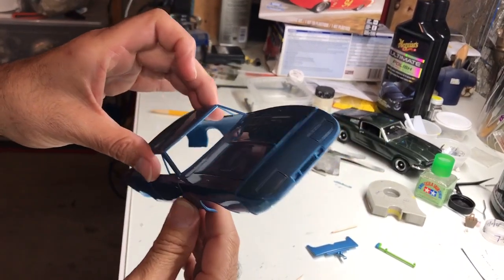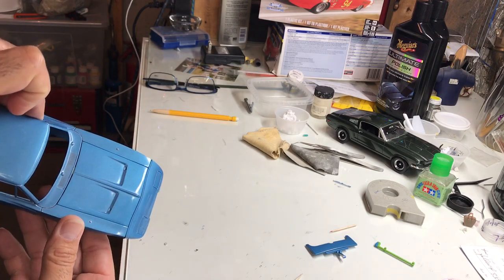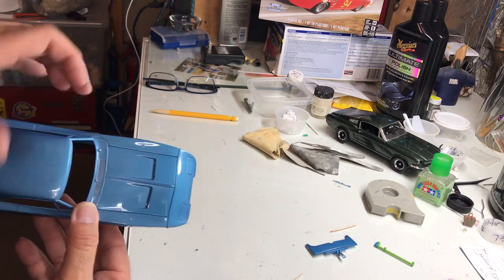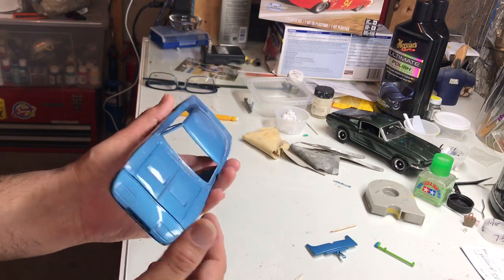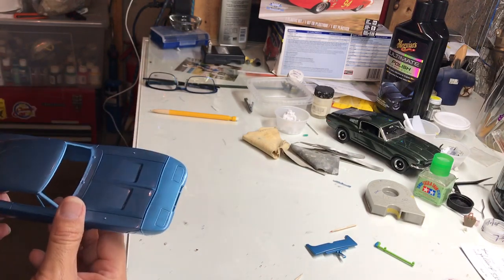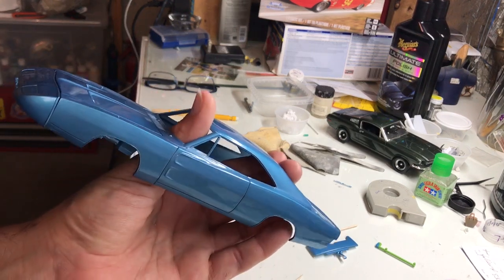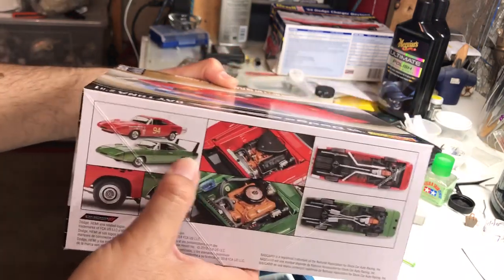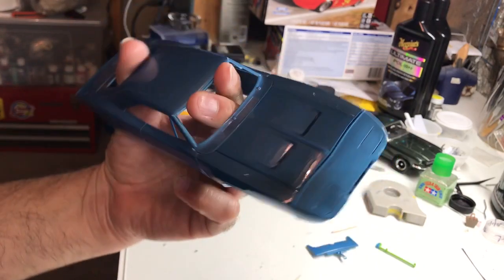Revell 1969 Charger Daytona